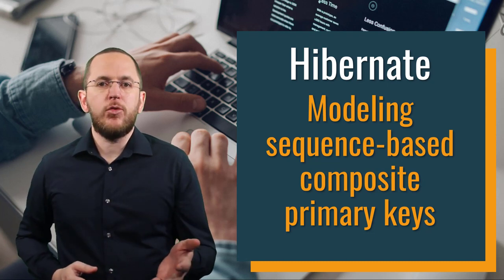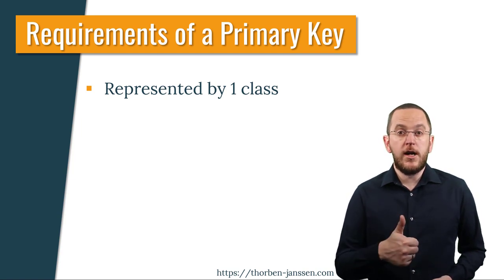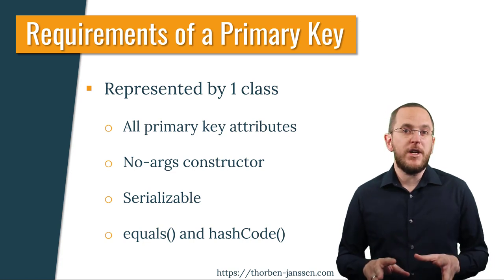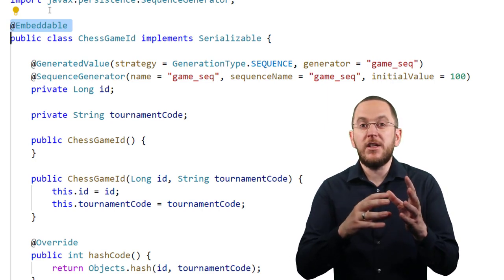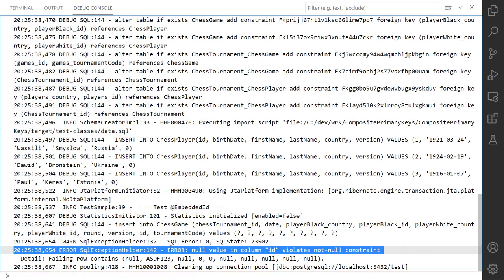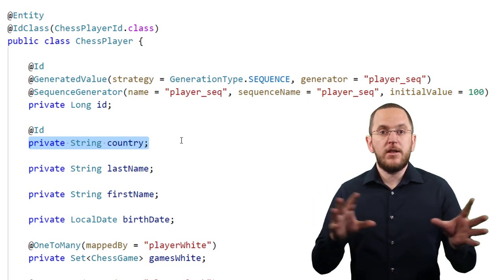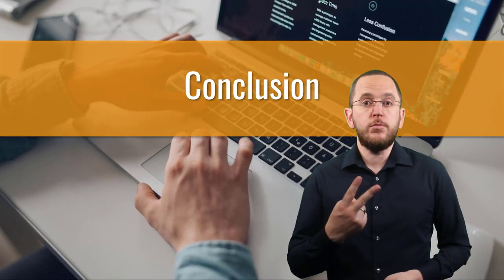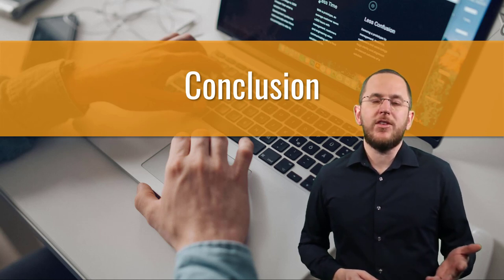Modeling sequence-based composite primary keys with Hibernate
Some primary keys consist of more than 1 entity attribute or database column. These are called composite primary keys. They often contain a foreign key reference to a parent object or represent a complex natural key. Another reason to use composite keys is combining a domain-specific value with a simple counter, e.g., an order type and the order number. If this counter gets incremented independently, most developers want to use a database sequence for it.

On the database level, you can model this easily. Your primary key definition references all columns that are part of the primary key. A sequence is an independent object. You request a value during your insert operation and set it as the value of your counter.

The mapping to a JPA entity includes a few challenges that we will solve in this video.